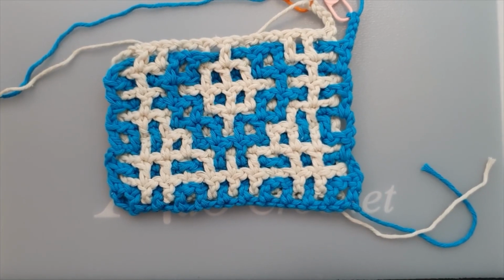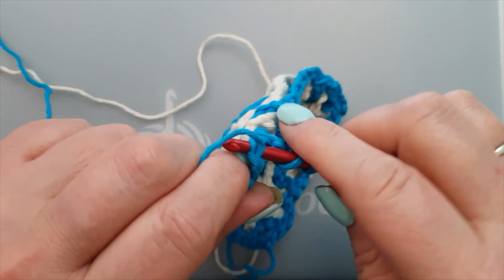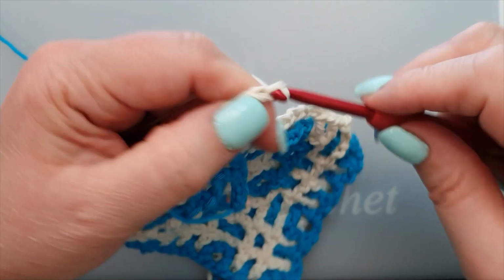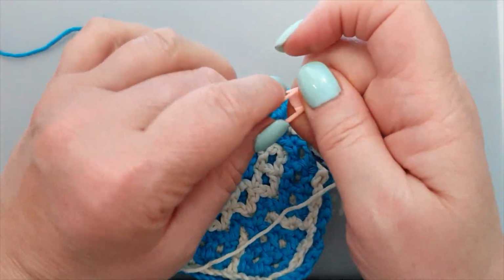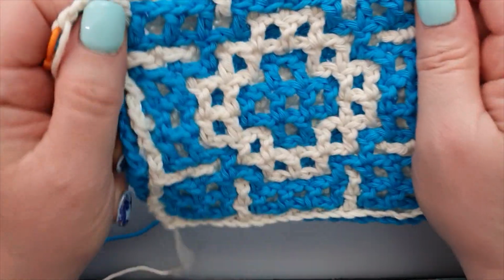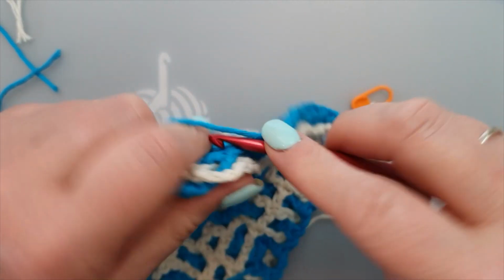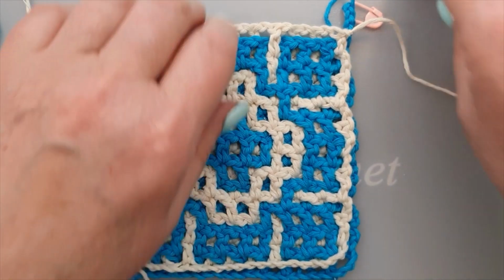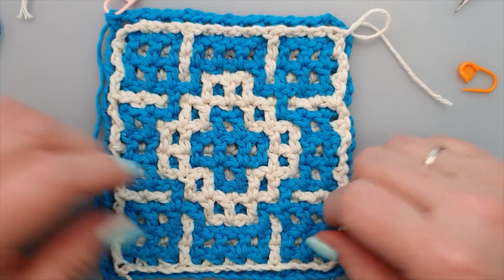Interlocking Filet Crochet, the basics tutorial, row 8A till end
This link is part of Interlocking filet crochet, the basics.pfd
If you would like to have the reference chart, written pattern, abbreviations and  a photo tutorial please get this file from my Facebook group or my website AdOCrochet.com

You can forward the link, but the pattern falls under copyright of AdO Crochet